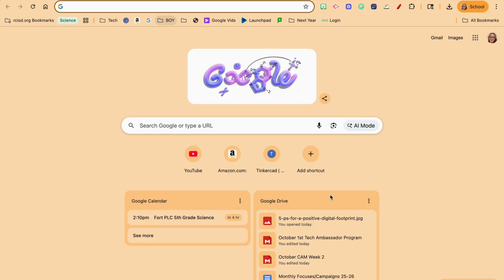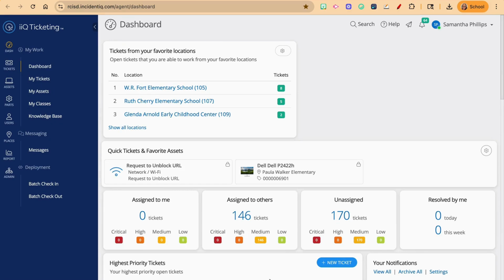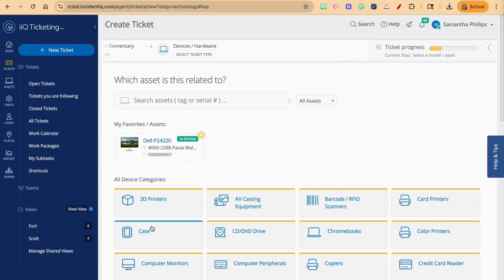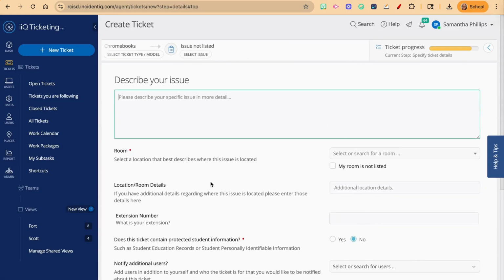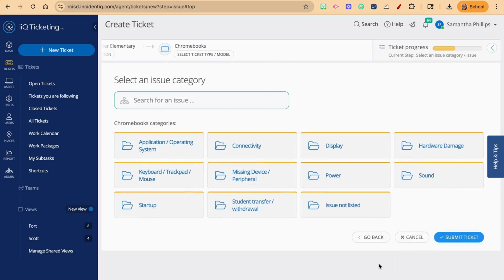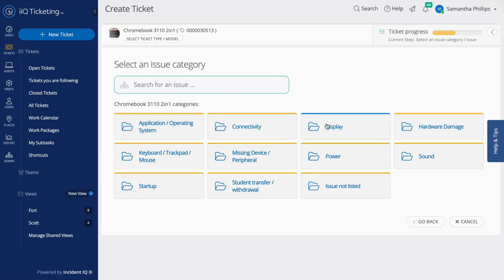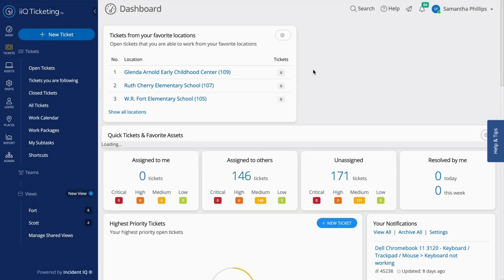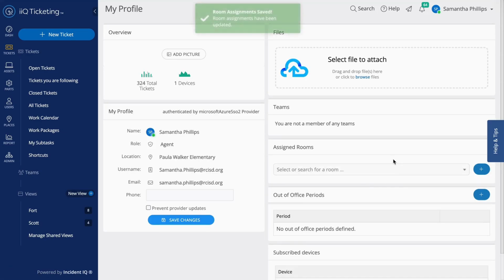Incident IQ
How to Submit a Technology Ticket.
5:26 How to attached your room number to your account in Incident IQ